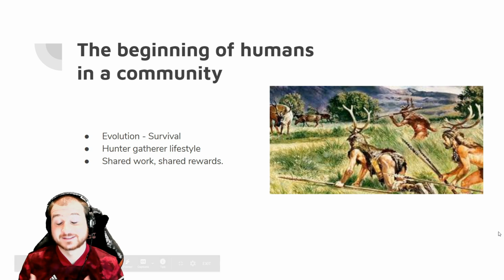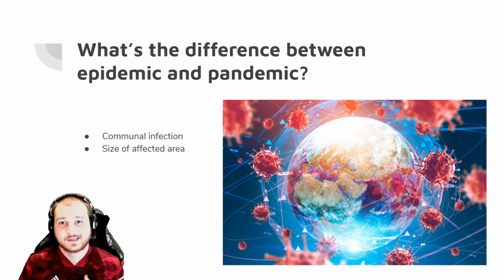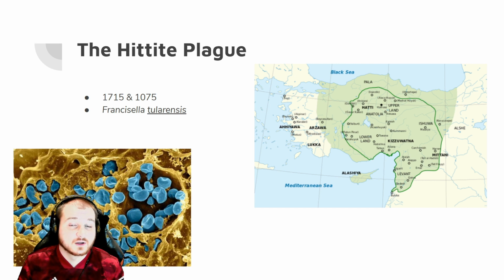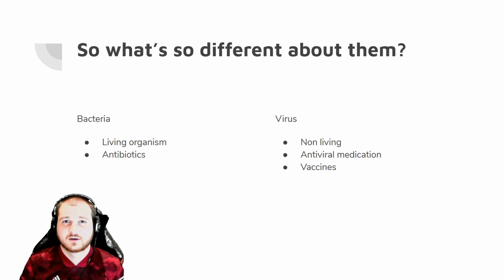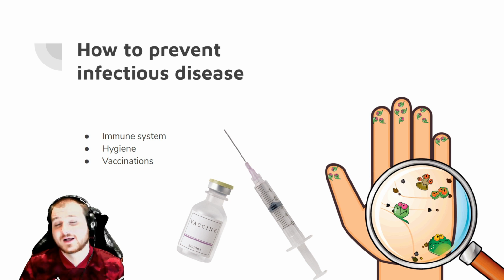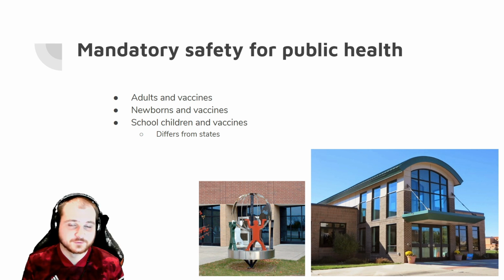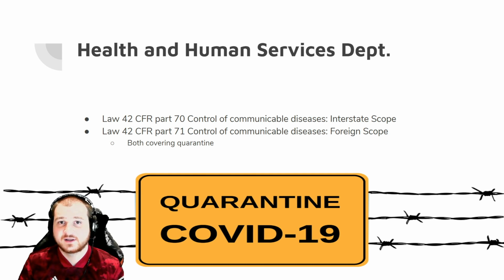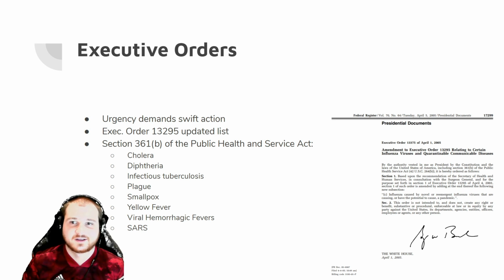EL 100 Presentation (Epidemics and pandemics)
The cat in the video is named Junie